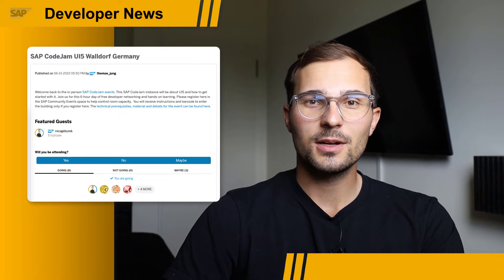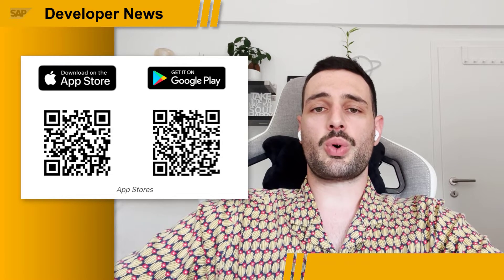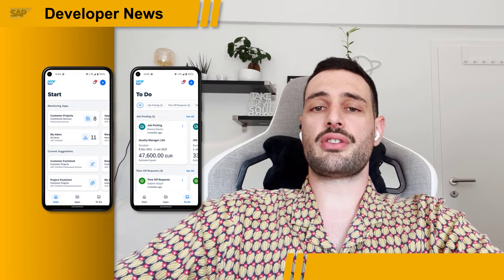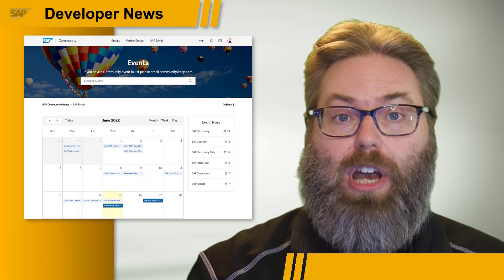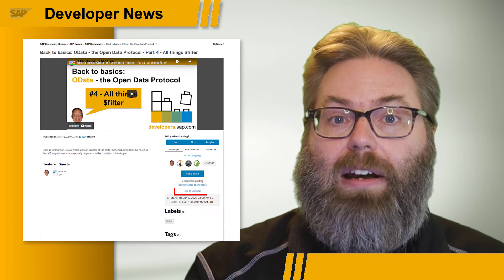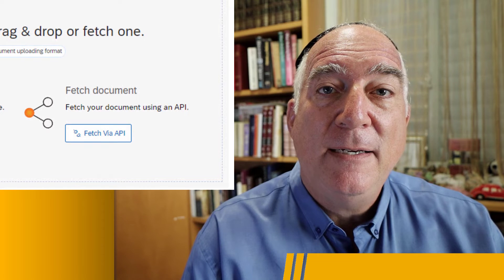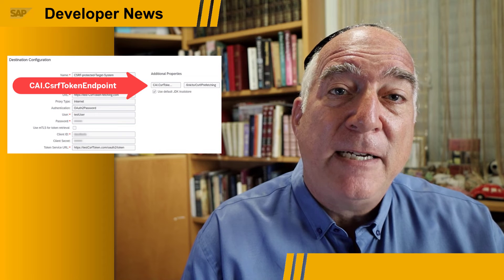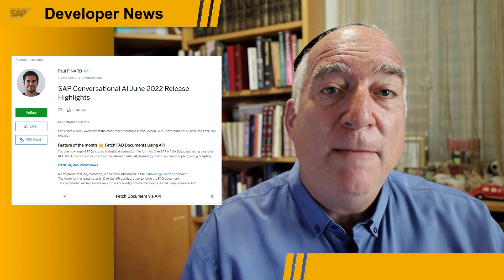SAP CodeJam UI5, SAP Mobile Start, SAP Community Events, SAP CAI June Updates | SAP Developer News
UI SAP CodeJam UI5 Walldorf July 1st
- SAP CodeJam UI5 Exercises: SAP-samples/ui5-exercises-codejam: Material for SAP CodeJam events on UI5. Step-by-step guide explaining how build a frontend web application using UI5.

SAP Mobile Start June 2022 Updates
- June 2022: SAP Mobile Start brings Android version and much more (blog post)

SAP Conversational AI June Updates
- SAP Conversational AI June 2022 Release Highlights: Fetch FAQ Documents Using API & More (blog post)

0:00 Intro
0:09 SAP CodeJam UI5
0:50 SAP Mobile Start
1:58 SAP Community Events
2:57 SAP CAI June Updates